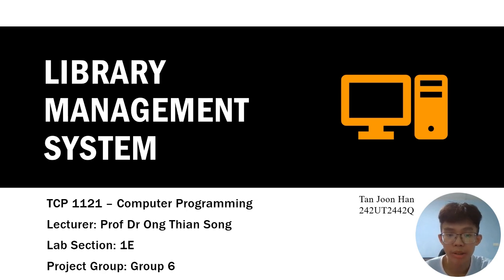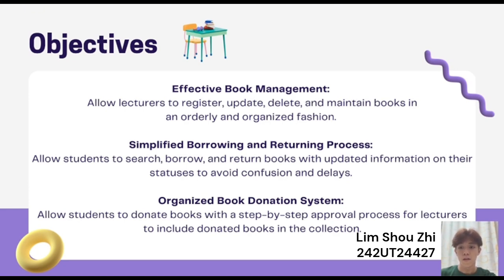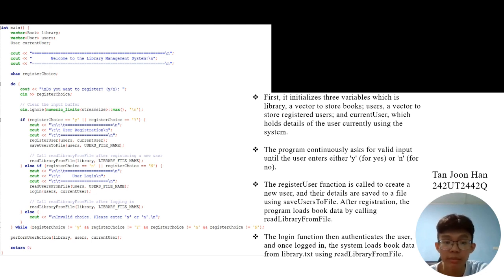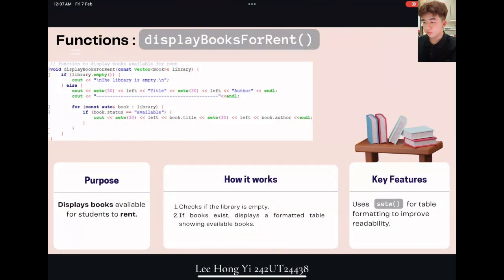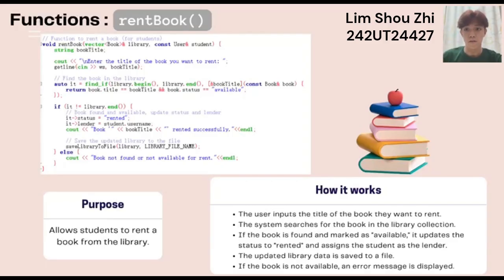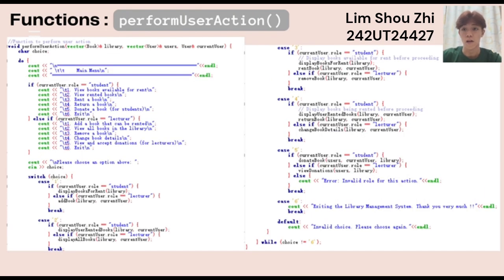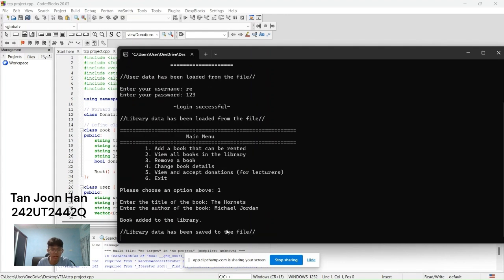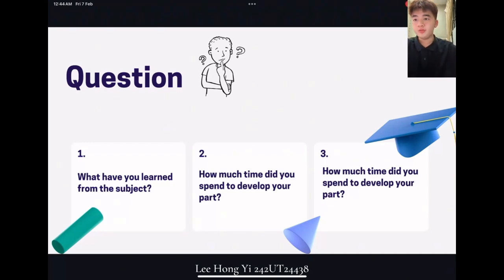Library Management System (Computer Programming Project)